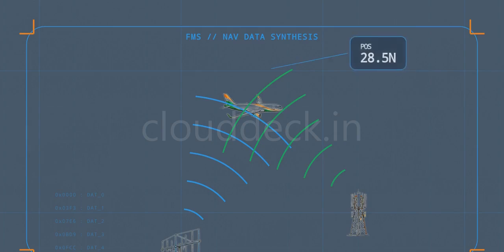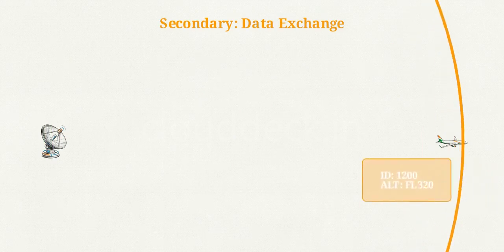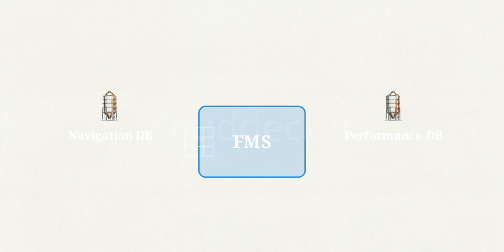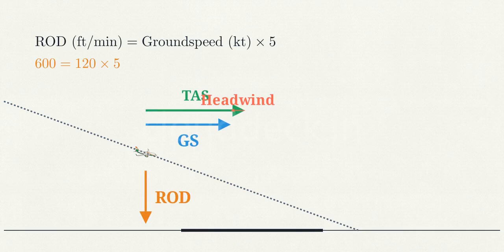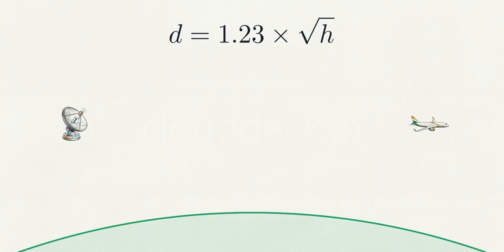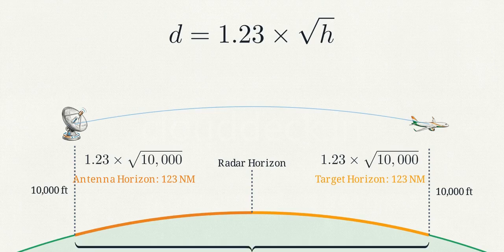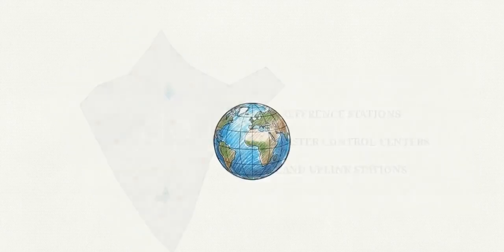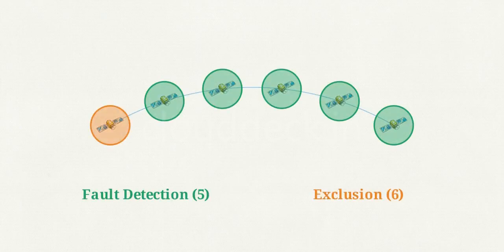The Invisible Architecture